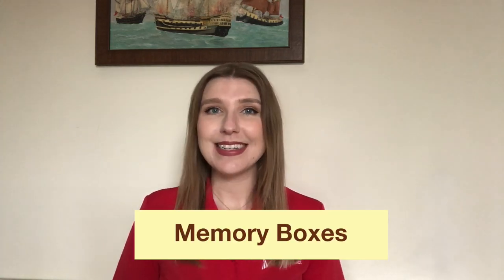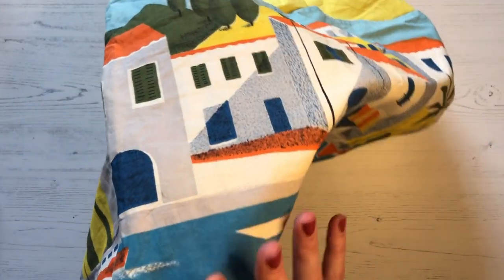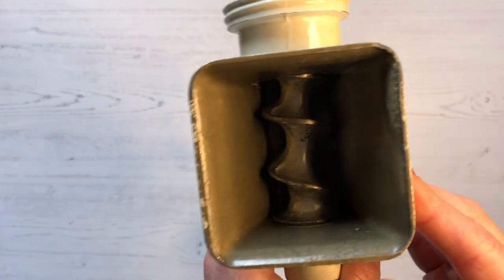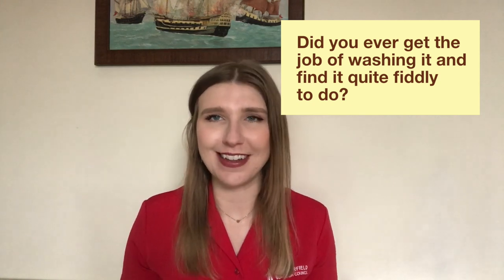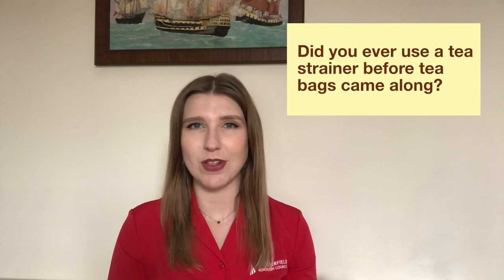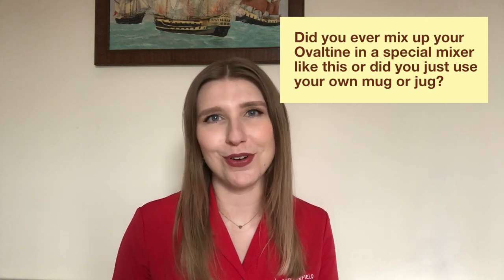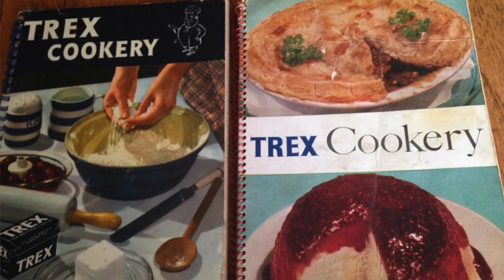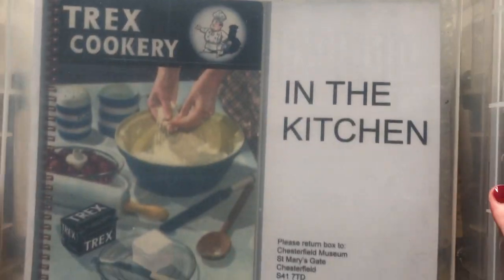Memory Box - In the Kitchen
Our 'In the Kitchen' Memory Box will hopefully trigger happy memories of home cooking and baking. Objects include a 1940s tea apron, Trex and Bero cookbooks full of traditional recipes, a tea strainer used before the invention of tea bags and a rotary whisk which was designed to save time and effort when whisking.